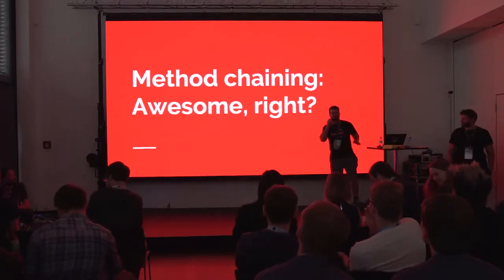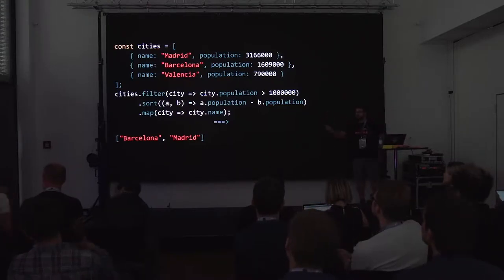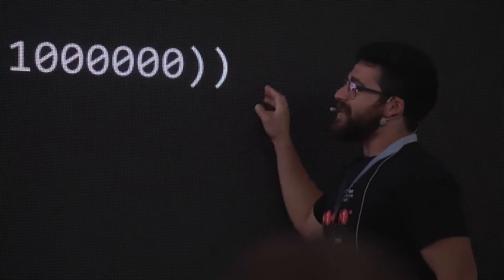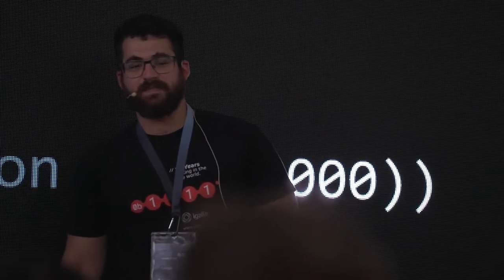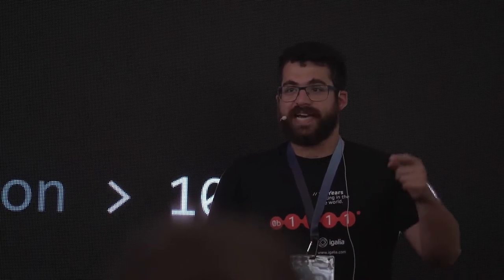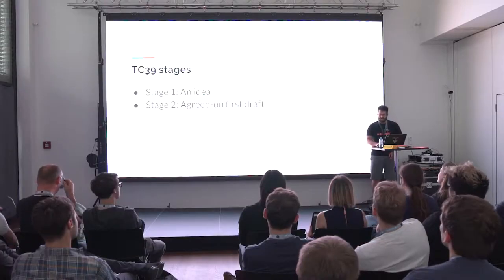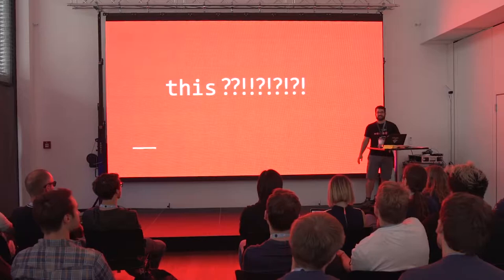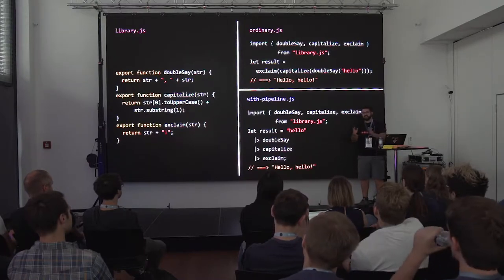Community-driven Language Design at TC39 on the JavaScript Pipeline Operator (WorkerConf 2018)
By Daniel Ehrenberg.

Following ES6, TC39 is working with the broader JS developer community to continue evolving the JavaScript programming language. The pipeline operator `x |&gt; f |&gt; g` is an early stage, community-driven proposal to make it easier to compose multiple functions, inspired by similar syntax in other programming language and frameworks like RxJS. In this talk, I'll explain how TC39 works and how this proposal is being carefully developed with extensive feedback and opportunities for you to get involved.

28th June 2018 (Dornbirn, Austria)